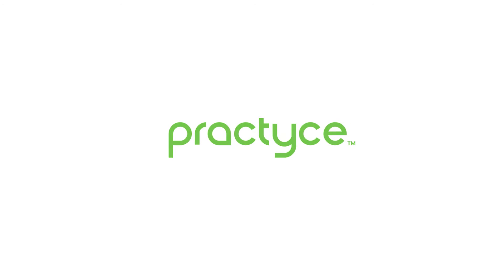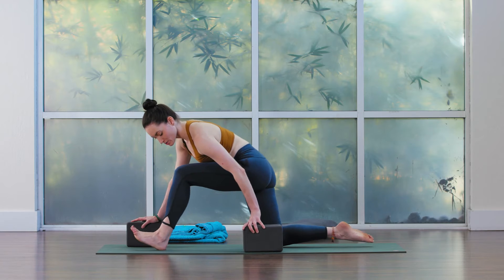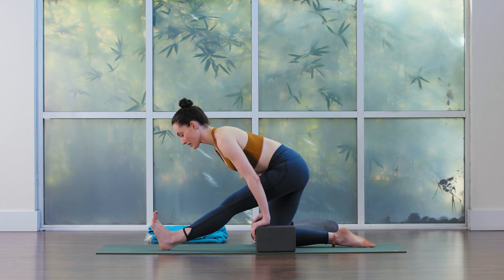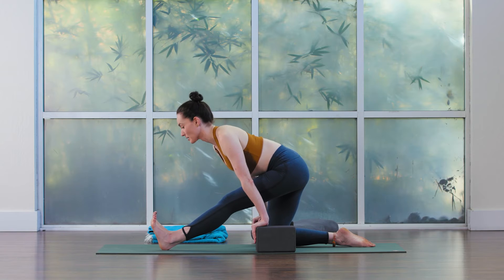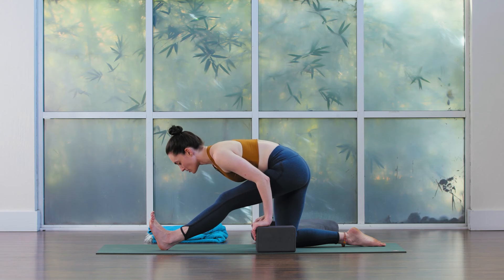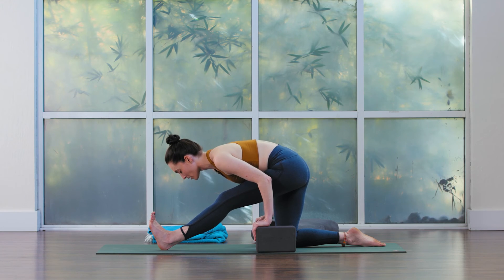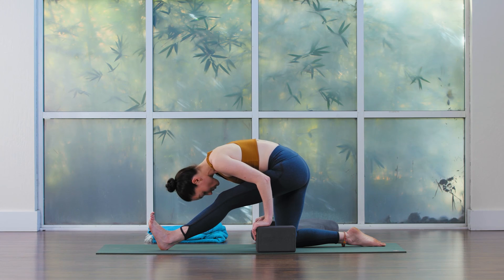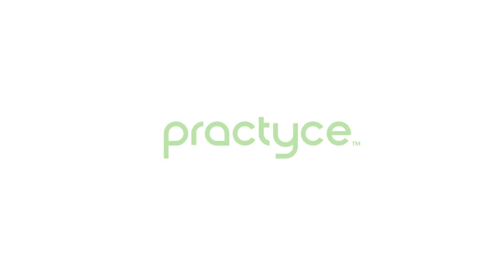Step into Stillness with Koren Kiener | Practyce™ Preview